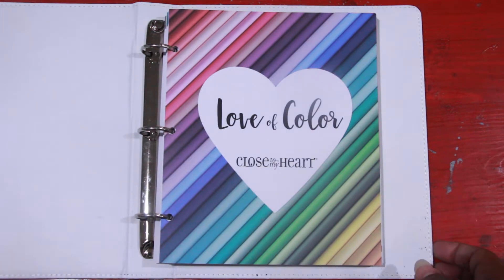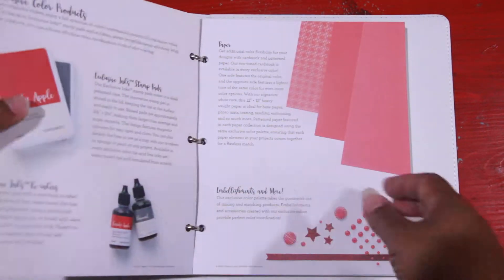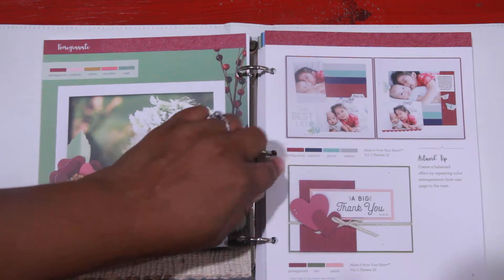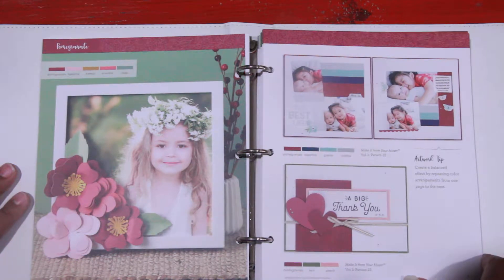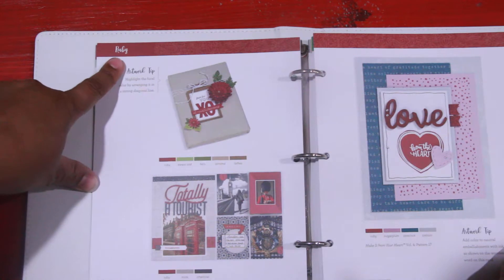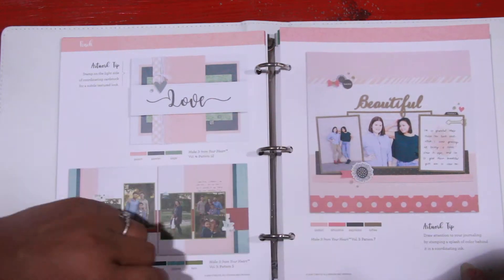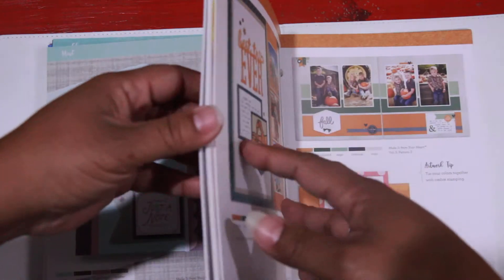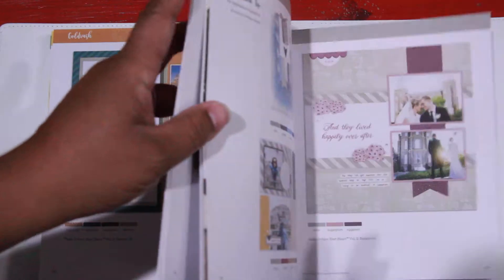Have You Seen the Love of Color How To Book from Close to my Heart (CTMH)?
All Products shown in this video are from Close to my Heart.

Want to see more, read below...

All videos on this channel are all opinions based on my own experience as an Independent Consultant for Close to my Heart.

I love what I do, and would love to show you more. Want to chat? I would love to connect with you!

★ Like it? Place an Order!
★ Want Some For Free ? Host a Party!